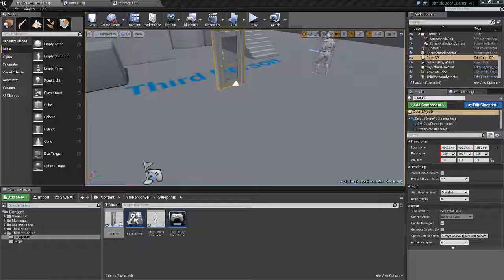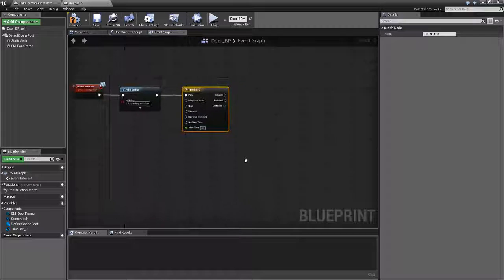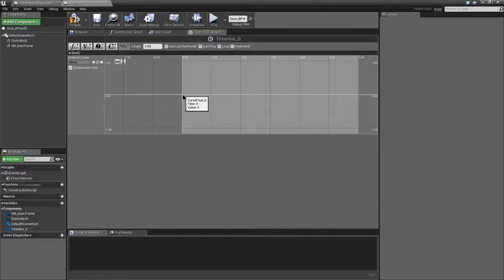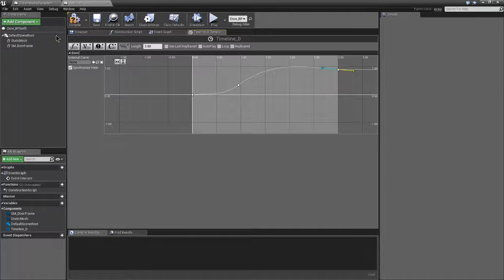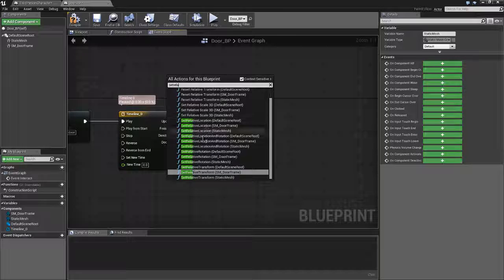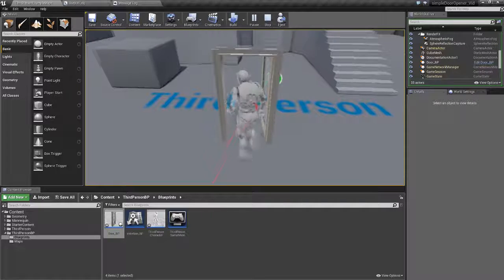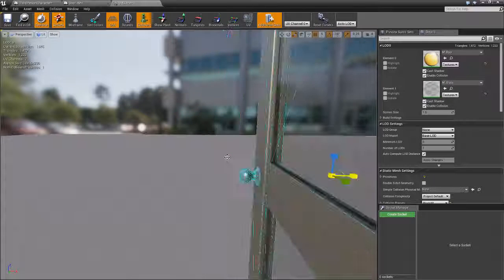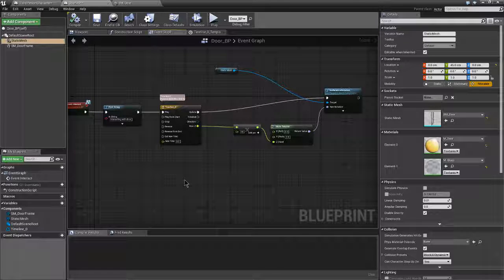UE4 (4.13) SimpleDoorWithKey pt2 MakingThe Door Open